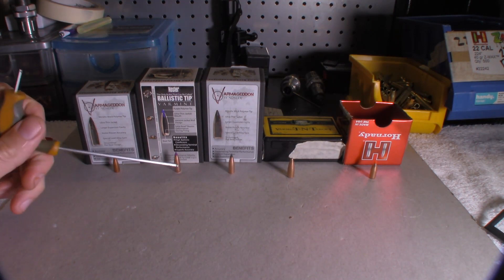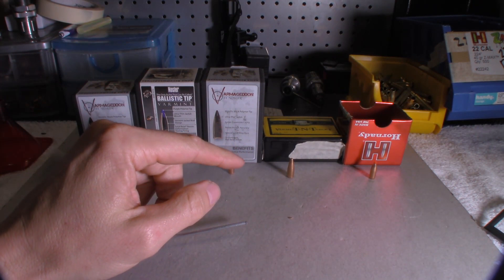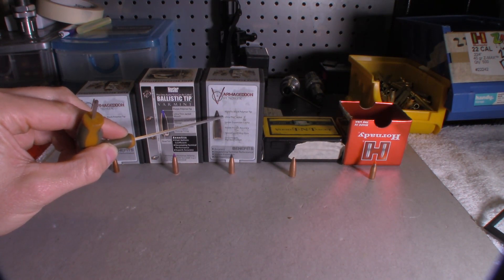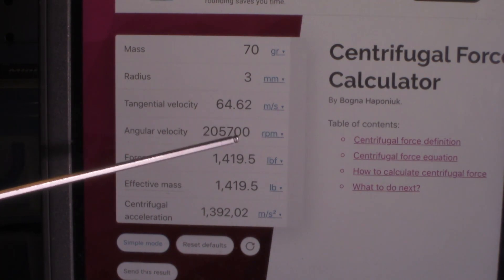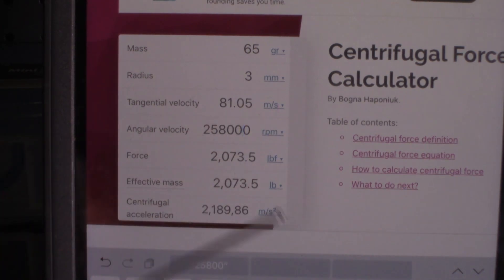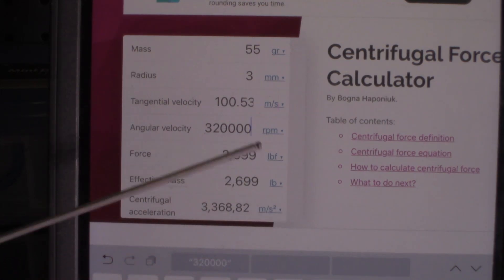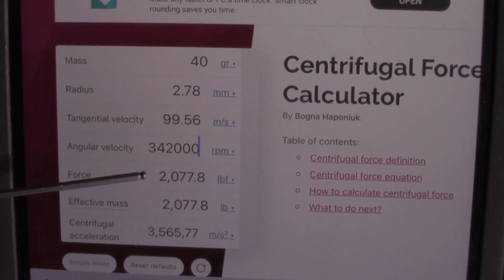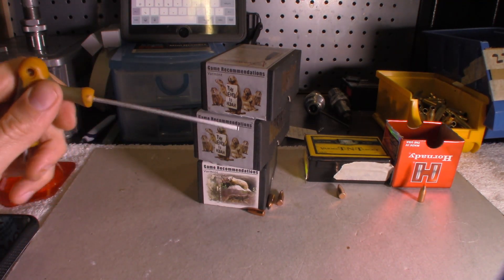Twist Rates and Bullet Expansion - Splat Chat #5 Why 1:12 Twist is practical max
Ever wonder how twist rate affects bullet expansion? I did! After interesting results with a 1:14 twist, I came up with some numbers to better help understand my design intent of future rifles. Turns out, 1:12 twist might be the practical max for most bullets!